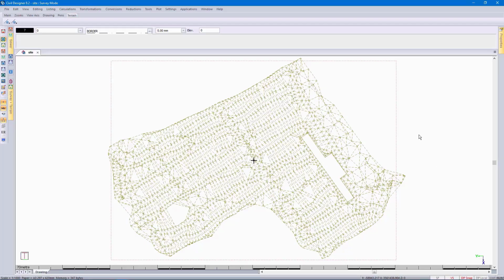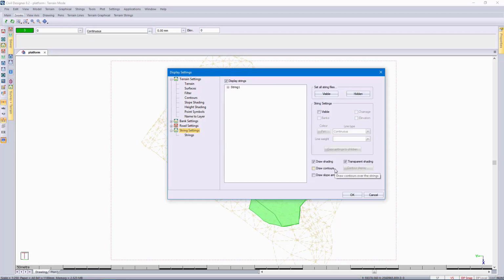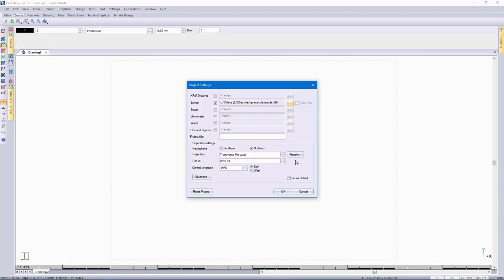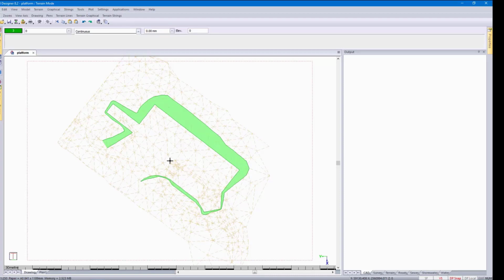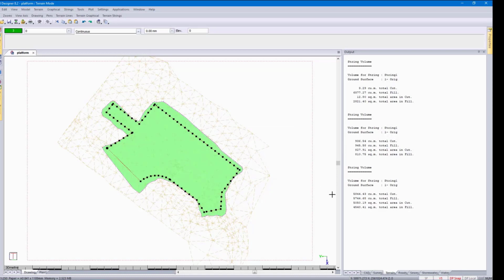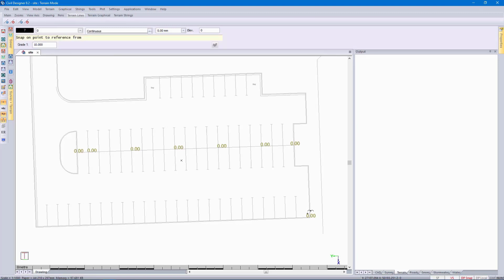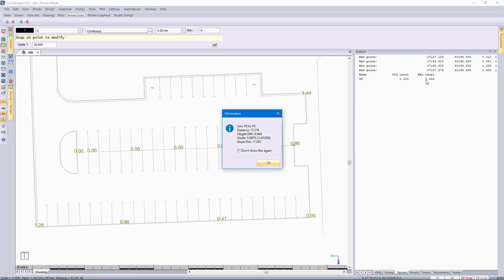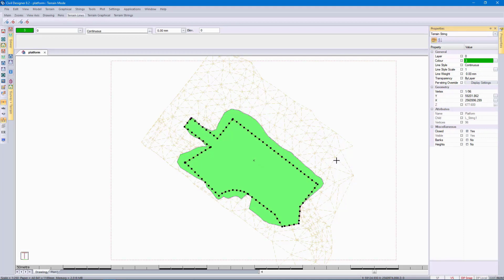CIVIL DESIGNER software - Survey & Terrain features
This video is an excerpt from the webinar launch of Civil Designer Version 8.2 demonstrating new Survey & Terrain functionality